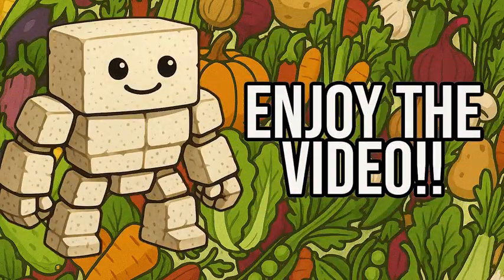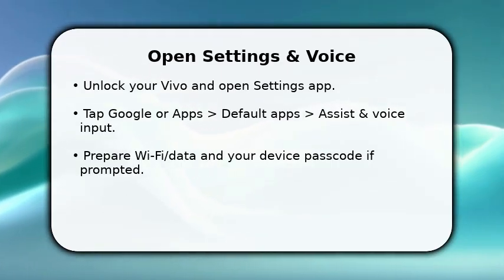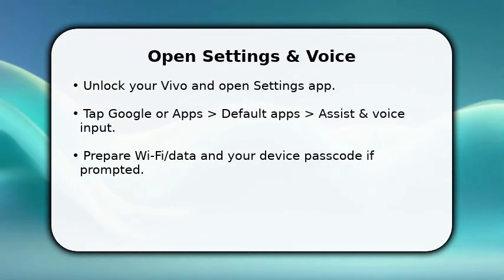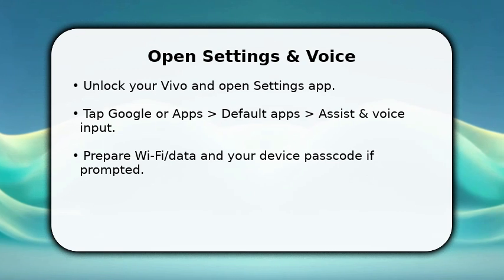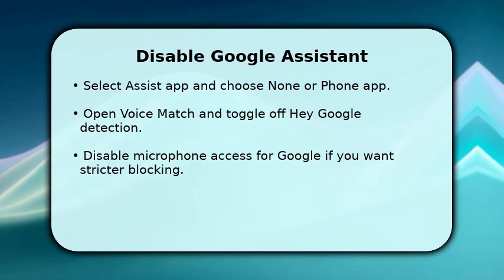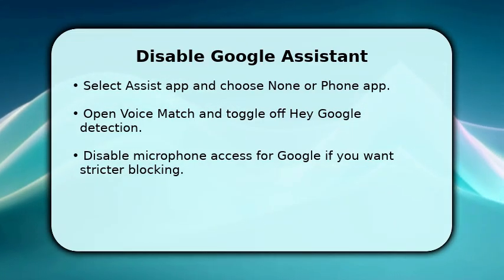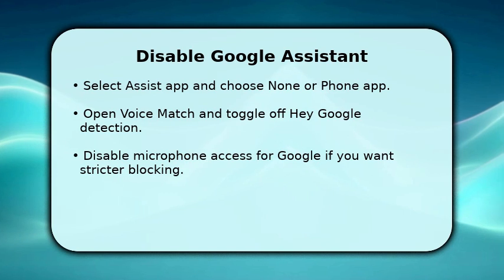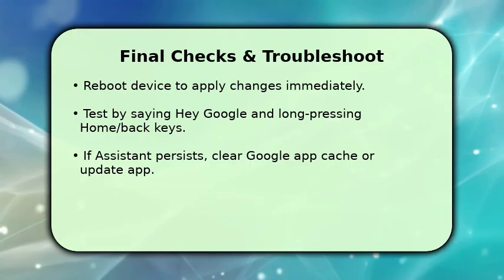How to Turn Off Google Voice Assistant in Vivo - Easy Guide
How to Turn Off Google Voice Assistant in Vivo - Easy Guide | 🔒 Surfshark VPN Deal — Stay private and secure. $1.99/mo + 3 Months Free ▸

Discover the simple steps to disable Google Voice Assistant on your iPhone. This video provides a clear guide for users who wish to turn off this feature, ensthy with tips and tricks tailored specifically for iOS devices.

Google Voice Assistant, iPhone, disable, turn off, settings, Voice Access, Easy Guide, How-to disable Google voice assistant on iPhone